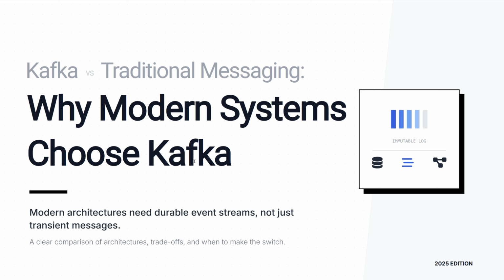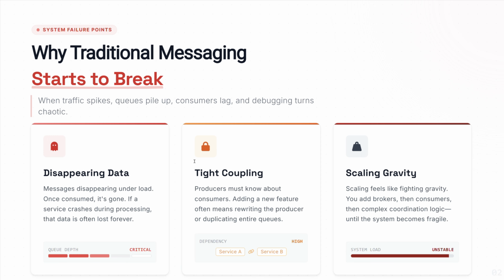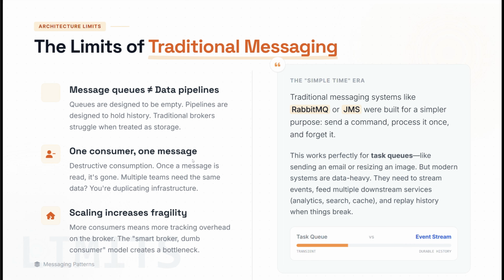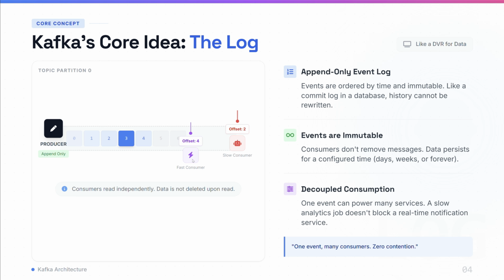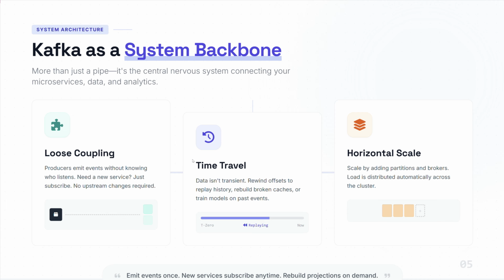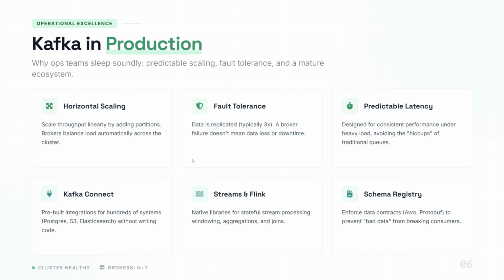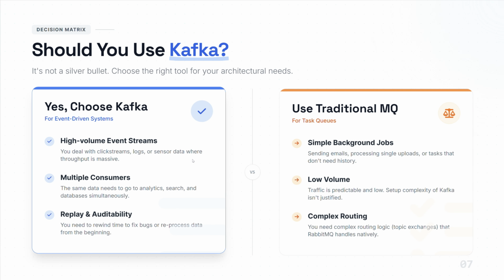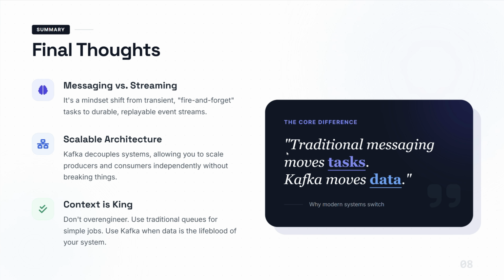Apache Kafka Explained: The Central Nervous System of Tech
Is your system design struggling with traffic spikes and data loss? 🚀 In this video, we break down why modern architectures are ditching traditional messaging for Apache Kafka.

In this deep dive from Topictrick, we explore the fundamental shift from transient, "fire-and-forget" task queues like RabbitMQ and JMS to durable, replayable event streams. You’ll learn exactly what Apache Kafka is, how the "Immutable Log" architecture works, and the 3 critical failure points where traditional messaging starts to break.

Whether you are preparing for a system design interview or scaling a production microservice, understanding the "Messaging vs. Streaming" mindset is essential for 2025. We compare throughput, scaling gravity, and fault tolerance to help you choose the right backbone for your next project.

📍 In this video, we cover:
- The core definition of Apache Kafka (Simplified)
- Why traditional queues struggle under heavy load
- The power of the "Append-Only Event Log"
- When to use Kafka vs. Traditional MQ (Decision Matrix)

Chapters:
0:00 Introduction: The Architecture Breaking Point
0:33 Why Traditional Messaging Starts to Break
1:35 The Limits of RabbitMQ & JMS (The Simple Time Era)
2:24 What is Apache Kafka? (Definition & Core Idea)
2:45 How the Immutable Log Works (DVR for Data)
3:19 Kafka as a System Backbone
4:09 Operational Excellence: Kafka in Production
4:47 Decision Matrix: Should You Use Kafka?
5:37 Final Thoughts.
6:00 Thank you!